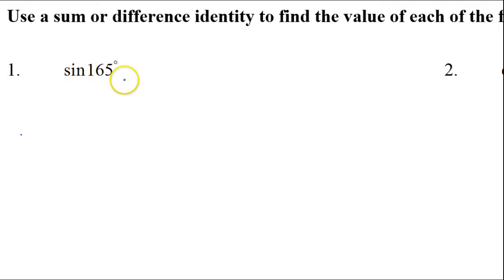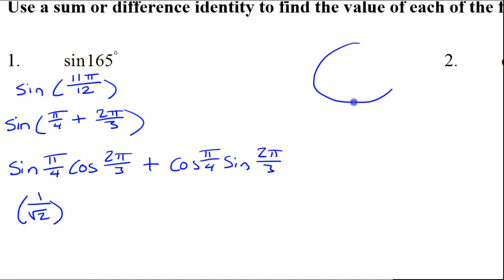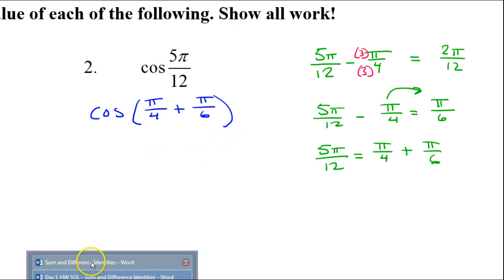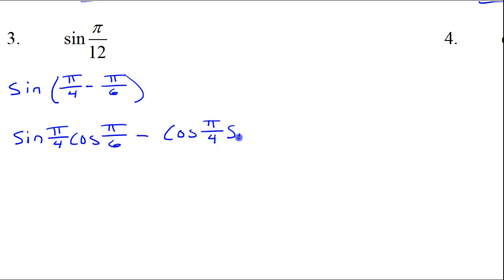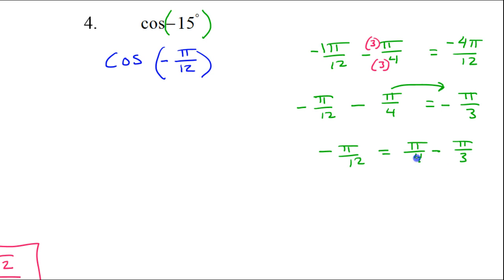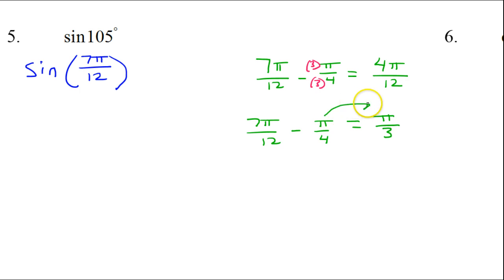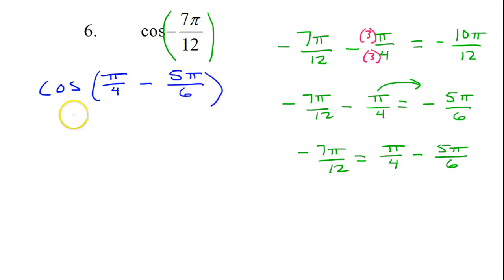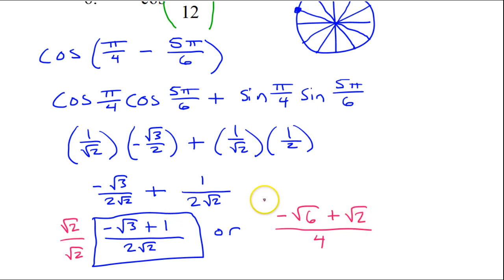Day 1 HW Using Sum or Difference Identities to Evaluate Trig Functions